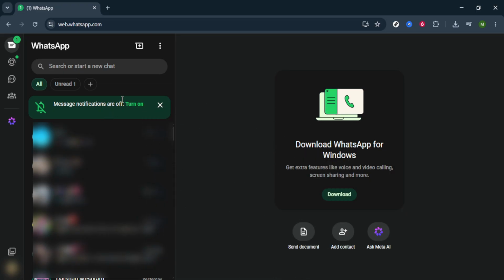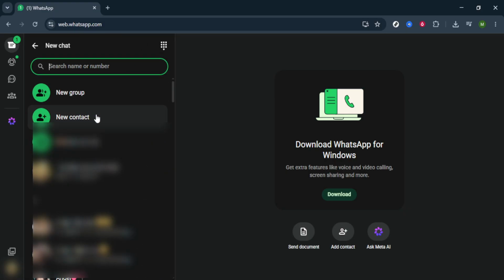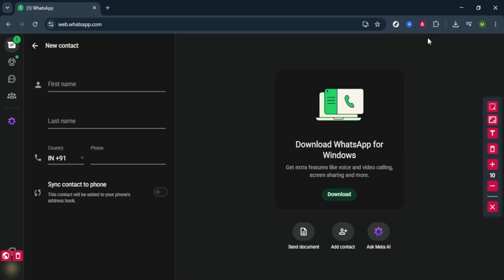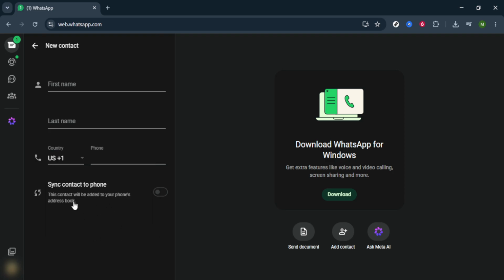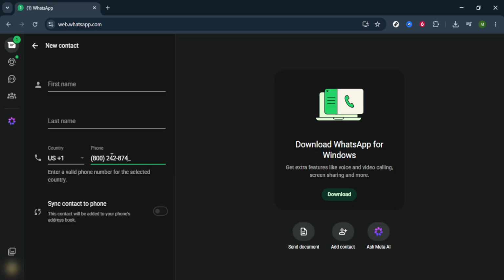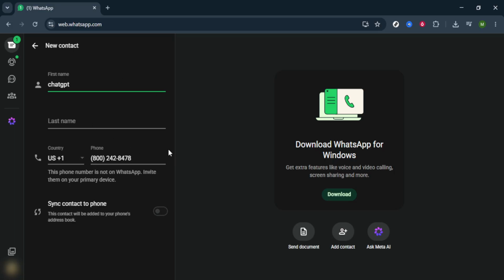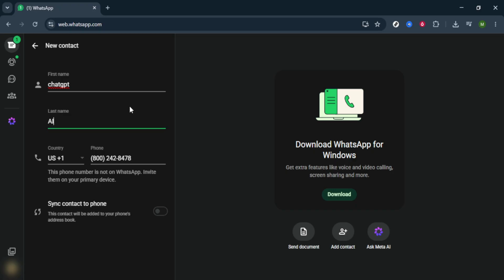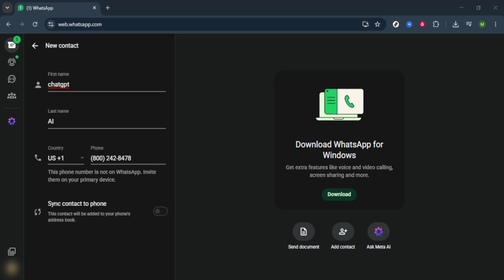How to Use ChatGPT on WhatsApp (Step By Step) (2026 Guide)